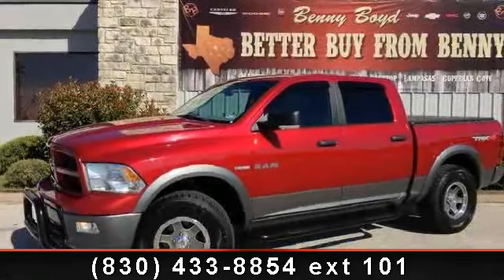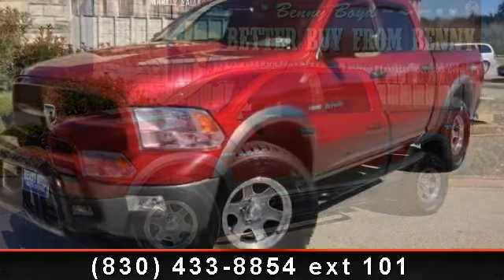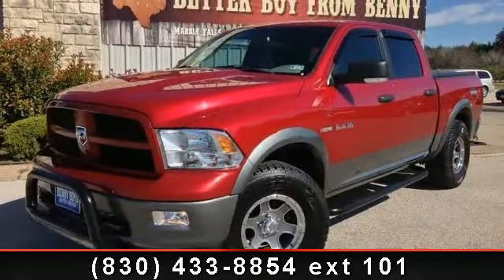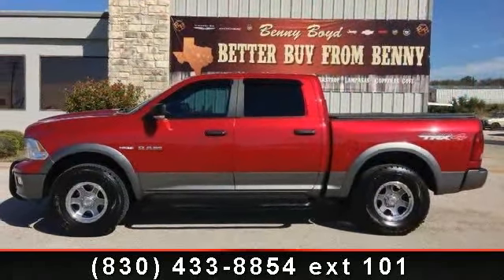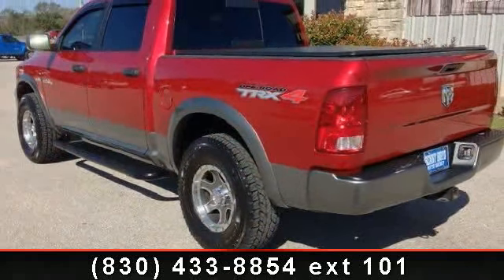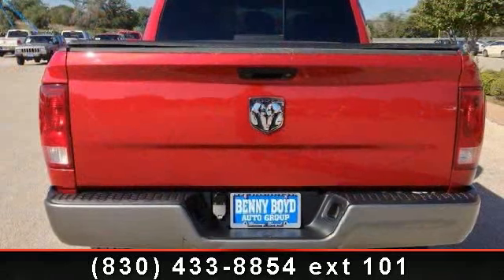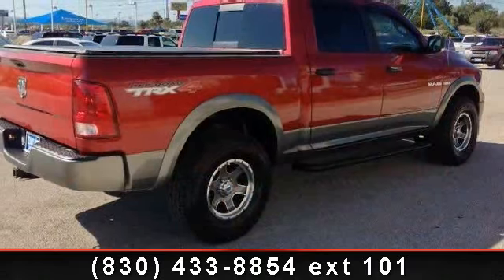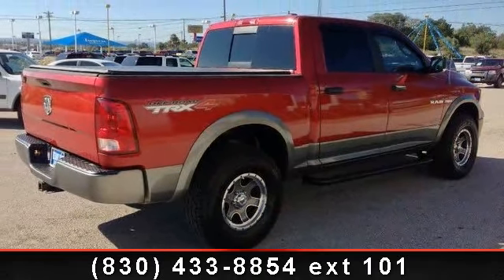2010 Dodge Ram 1500 - Benny Boyd Marble Falls - Marble Fall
This Ram 1500 is a 1 Owner w/a clean CarFax history report in Pristine condition. Premium Sound wAux/iPod inputs. Easy to use Steering Wheel Controls. Sport Bucket Front Seats. Power Windows, Locks, Tilt and Cruise. Smooth Automatic Transmission. 4WD Off-Road Package. Tow Package w/Hook-Ups. Rugged Front Push Guard. A Rear Sliding Window is a safe place for your Dog to hang their head out. Assist Steps for easy access. Deep Sporty Tint. Bed Tonneau Cover and Liner. 17 Alloy Rims.  Contact the Internet Department to Receive This Special Internet Pricing and a Haggle Free Shopping Experience!! VIN 1D7RV1CT3AS124506